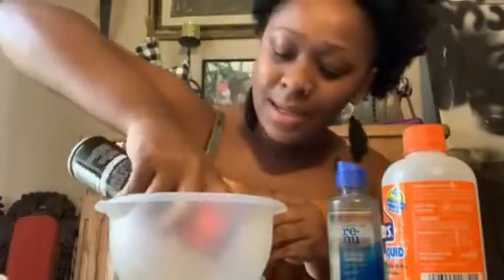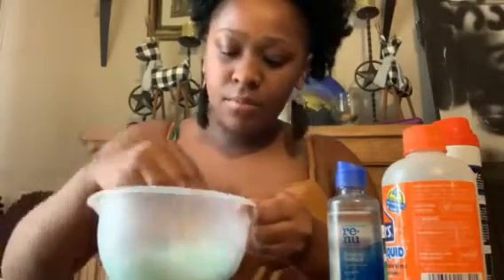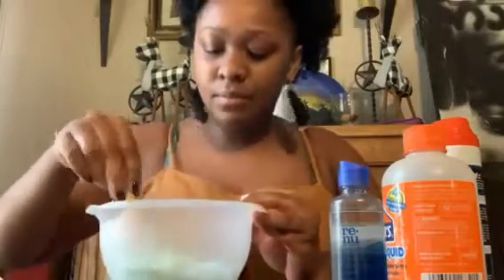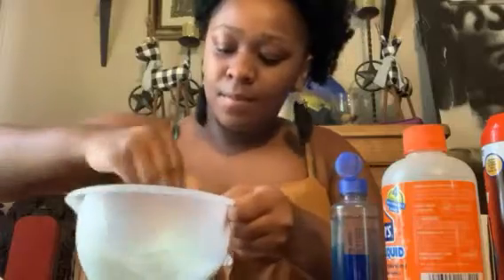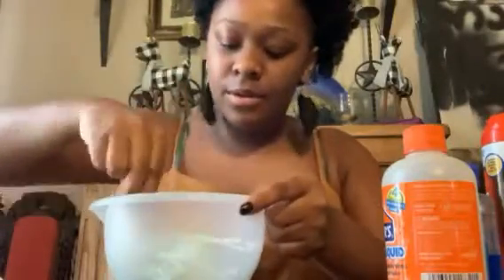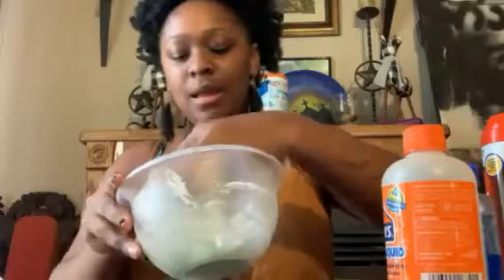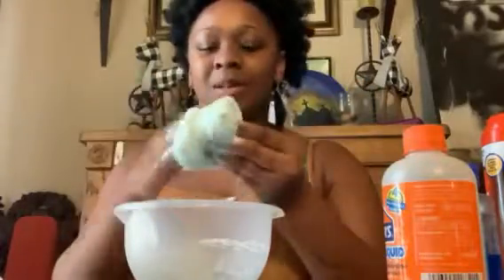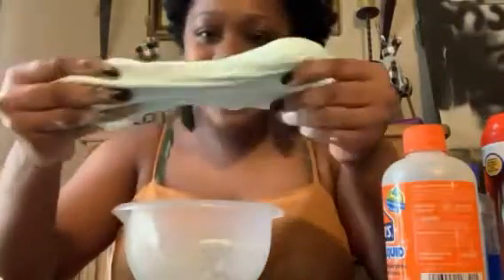DIY Cloudy Slime with Jaucy Gibson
Hey my name is Jaucelyn, I’m a senior, and today we are making Cloudy Slime. What you’ll need is a 5 oz bottle of Elmer’s glue, shaving cream, and either Elmer’s Magical Liquid Activator, contact solution, or laundry detergent. You can also spice up your slime by adding food dye and essential oils, but this is optional.